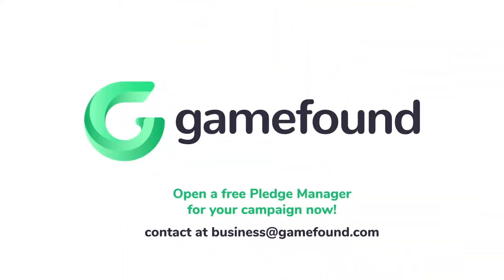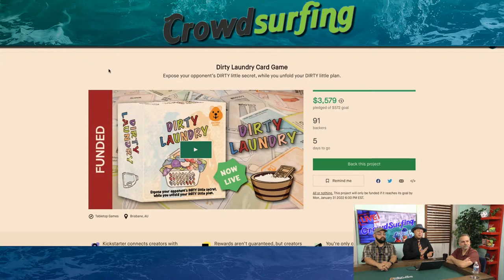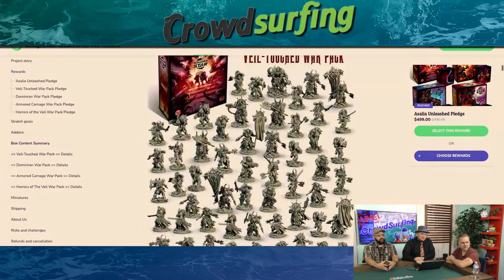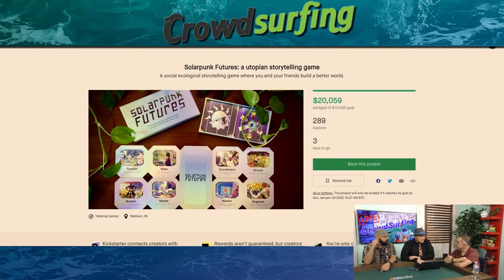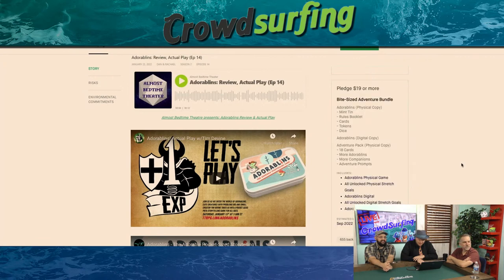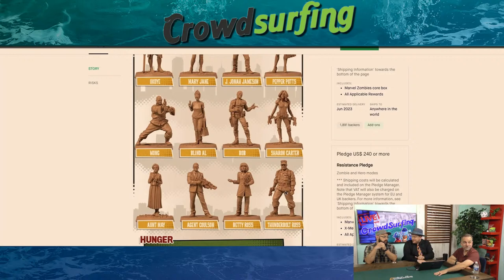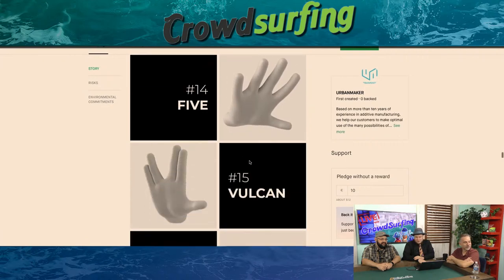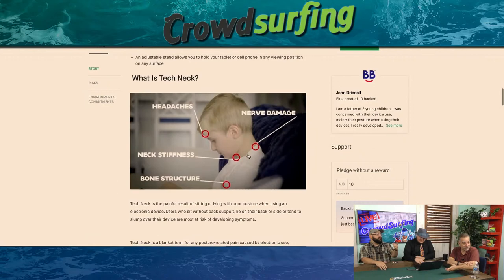Crowdsurfing - January 26, 2022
It's time to take a look at some Kickstarter and GameFound projects!

Intro/Contest: 00:00
People's Pick of the Week: 49:40
Mike's Pick of the Week: 49:51
Tom's Pick of the Week: 50:05
Zee's Pick of the Week: 50:34
Outro: 52:07
People's Choice Pick of the Week: